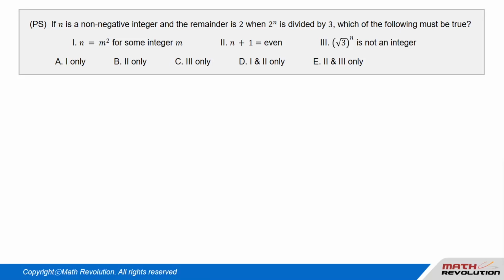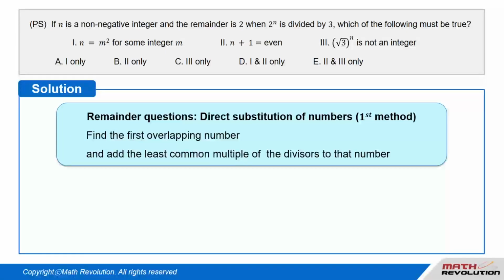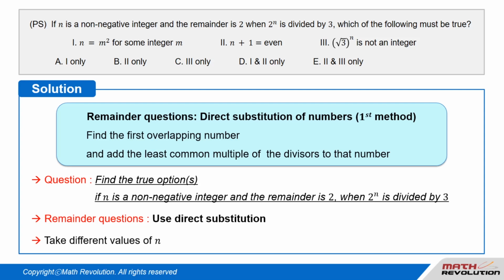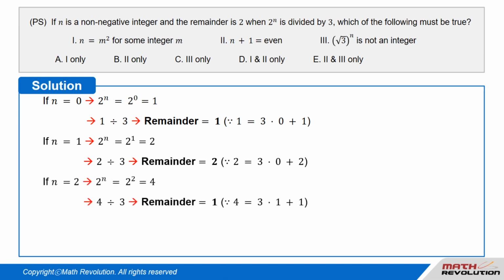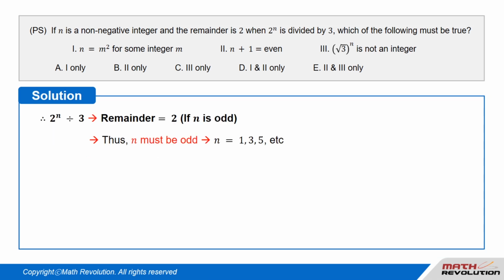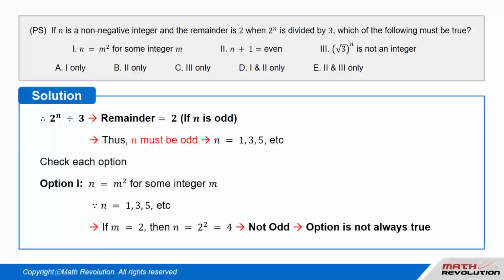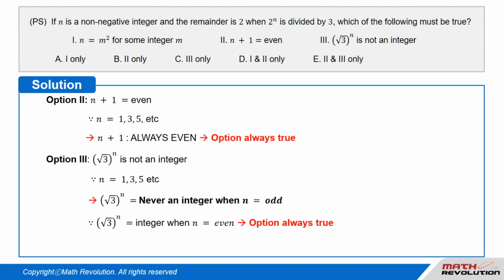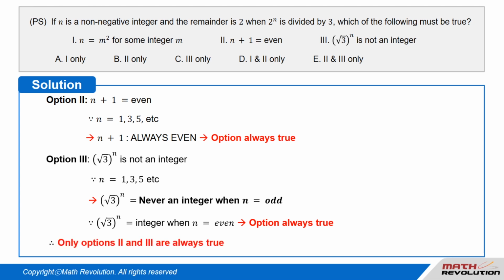G12. General Remainders (Direct Substitution)